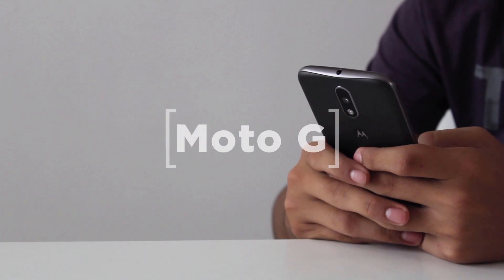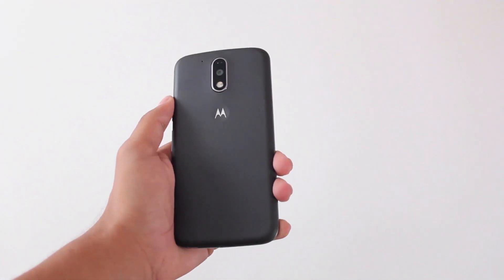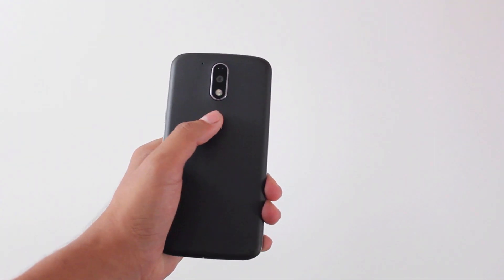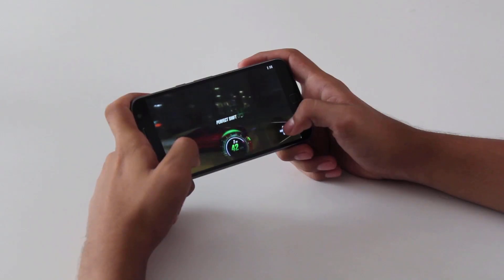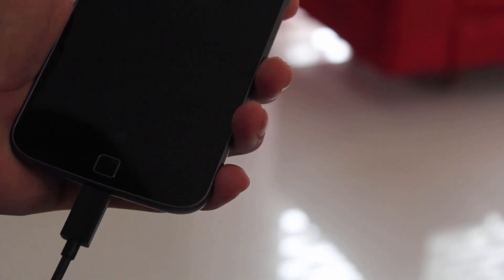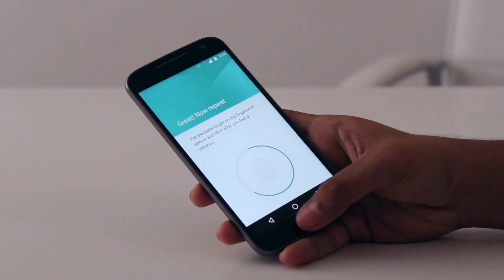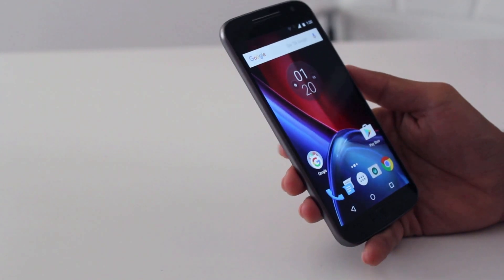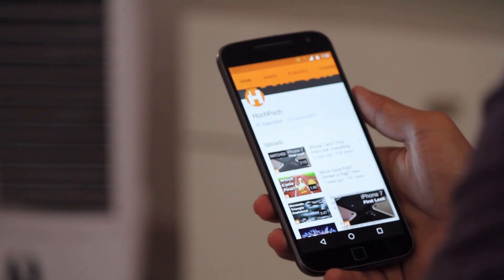Moto G4 Plus - Review After The Buzz | India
Is this the Best budget Smartphone for the long run?

Does it suck?

We tested the Moto G4 Plus since it's launch in India, and came up with some surprising results

Here's everything you need to know about the Moto G4 Plus!

Do write in your reviews and suggestions in the comments, they're welcome!